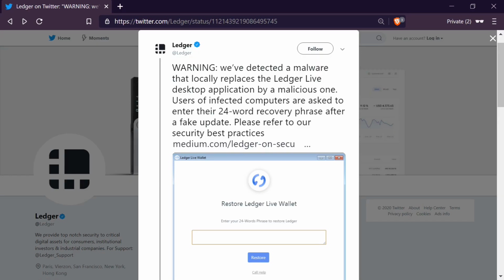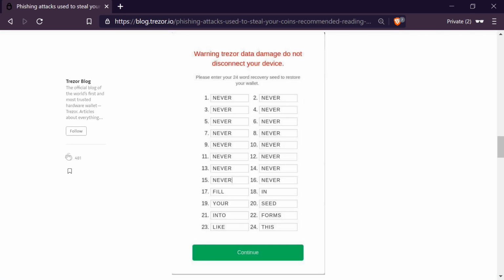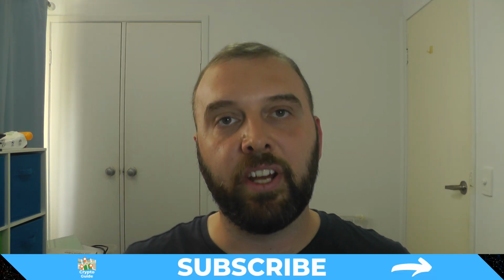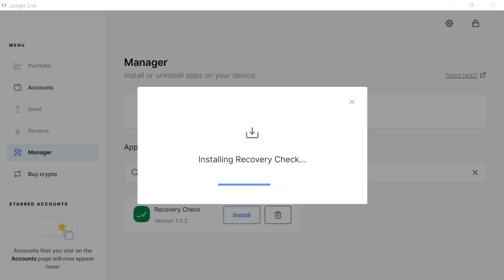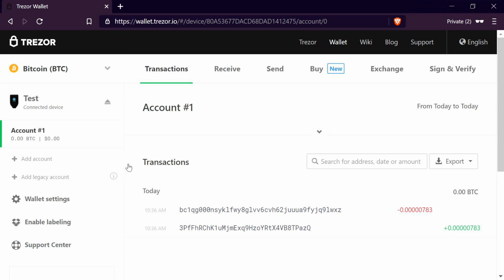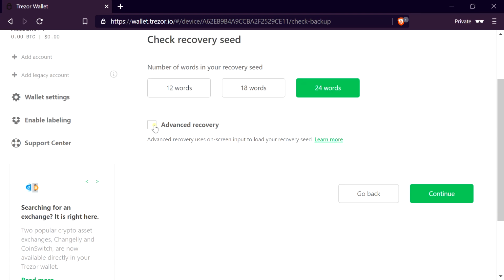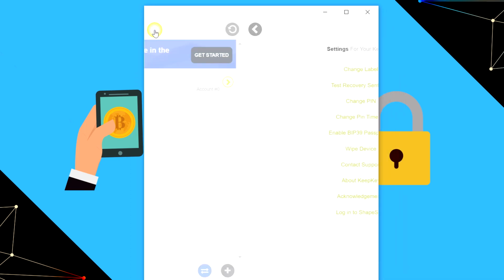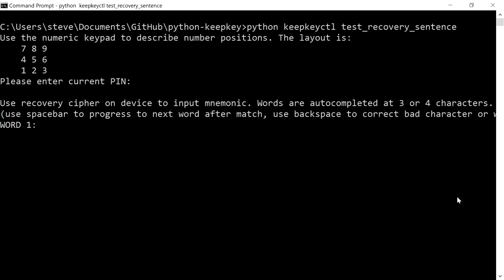Testing your Recovery Seed... Verifying seed phrase backup, be sure it works when you need it...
Keep all your crypto safe & upgrade to a Ledger Nano X Hardware Wallet

Alternatively, if you prefer a 100% Open Source wallet, a Trezor One is also a great value wallet

Like any backup process, it's worth making sure that it actually works from time to time. Fortunately, most major hardware wallet manufacturers provide a mechanism for you to safely verify that your seed phrase (BIP39 mnemonic, recovery sentence, etc) in a secure and non-destructive way.

This can be easily done on a Ledger, Trezor, Keepkey or Coldcard.

If this was helpful, feel free to send me a tip:
BTC: 37hiiSB1Poj6Shs8WawPS2HjT2jzHkFSQi
BCH: qr9qenlgjh0xlyz802h70ul69rpdj8z6qyuh7m79ah
LTC: MRWnUcsyofisVp5GvX7nxMog5caneycKZ6
ETH:  0xCe41d43349E1c8C53E02631650E236d94A899a95
VTC: vtc1qxauv20r2ux2vttrjmm9eylshl508q04uju936n
ZEN: znUihTHfwm5UJS1ywo911mdNEzd9WY9vBP7